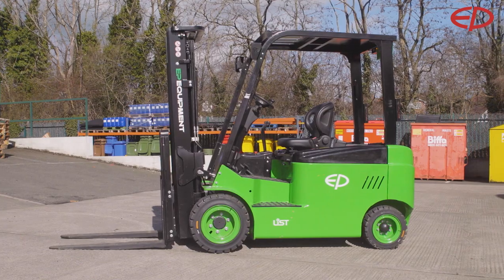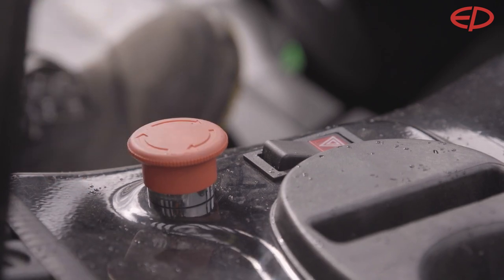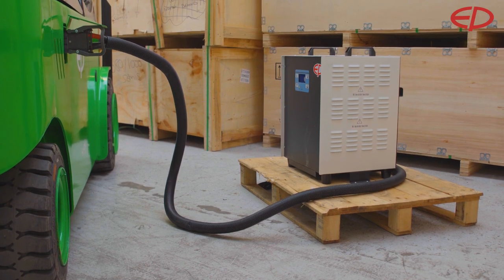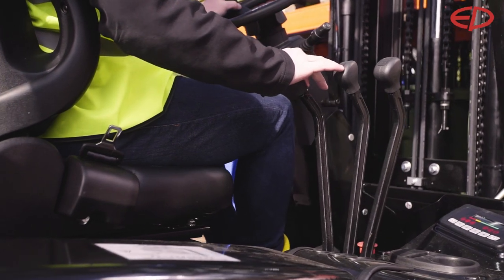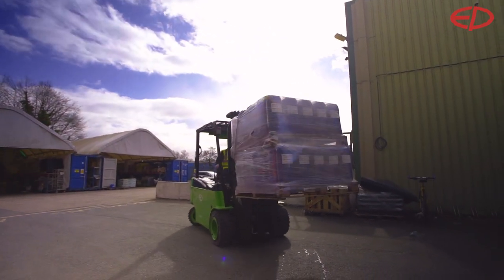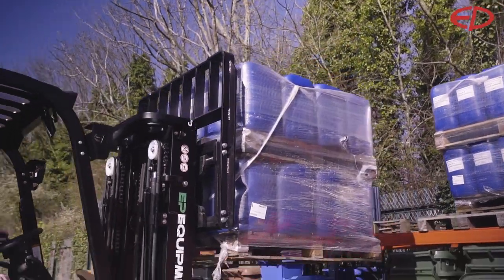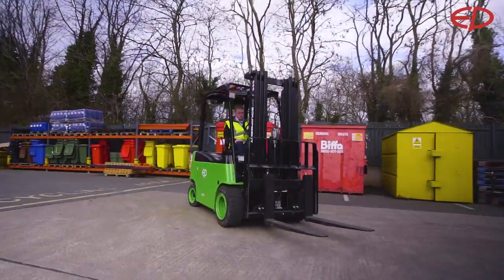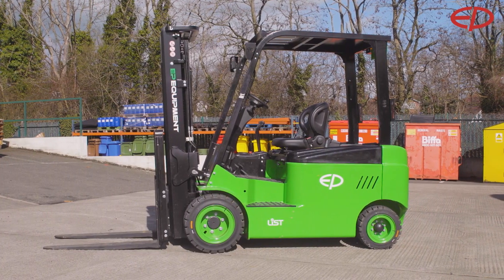The worlds first real Li-Ion forklift truck from EP Equipment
The L1 Li-Ion 4 wheel counterbalance truck from EP Equipment is the worlds first real Li-Ion forklift truck. The chassis is designed around the advantages of Li-Ion technology. The truck has the widest cabin space in the industry for a maximum in ergonomics. With quick charging and high performance, it is the perfect truck to replace IC forklift trucks.

Due to the Li-Ion technology build into the L1 counterbalance truck, the machine is more powerful than most of its competitors. It is water protected and can be used outdoors also in the rain. Loading and unloading is where the L1 plays out its strength.